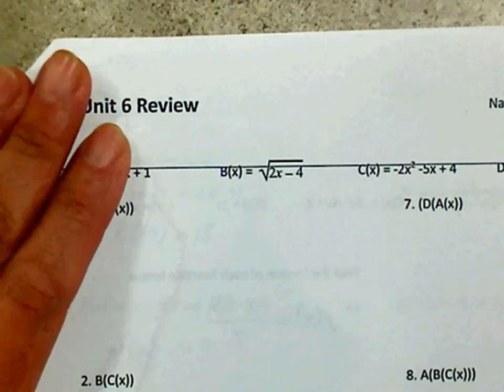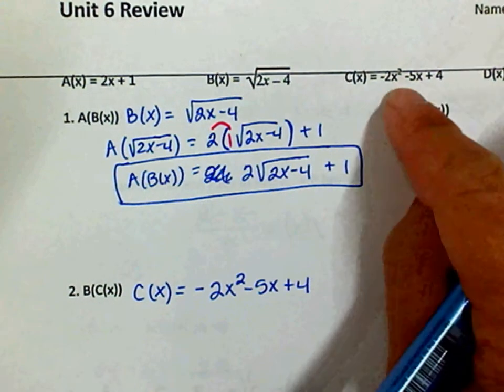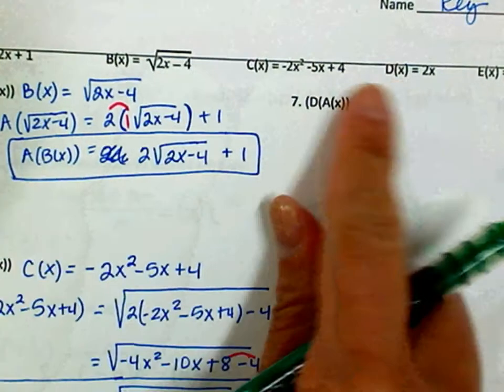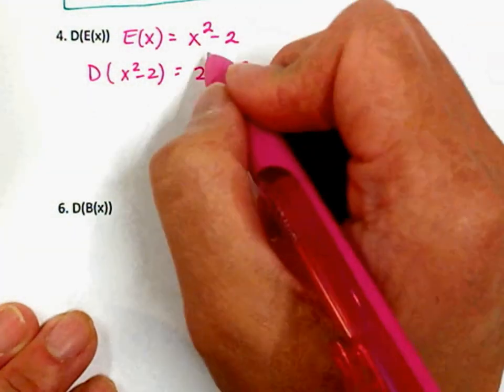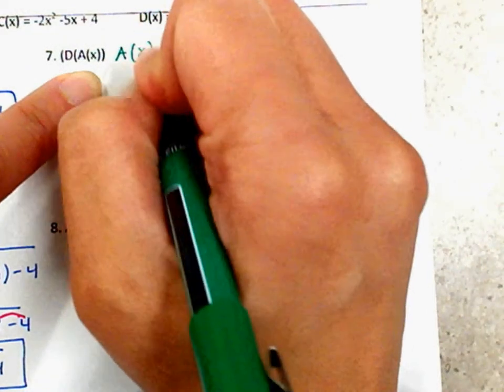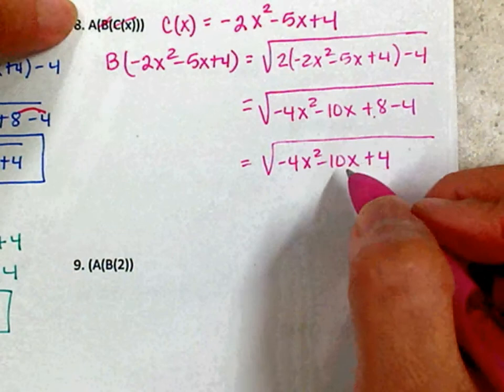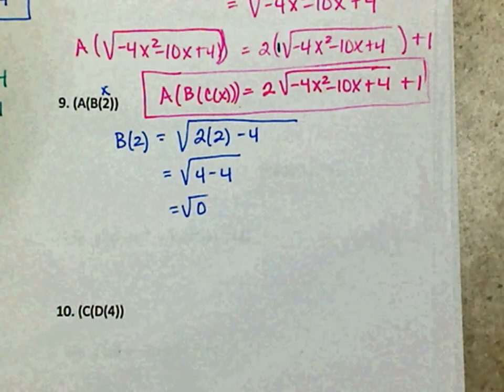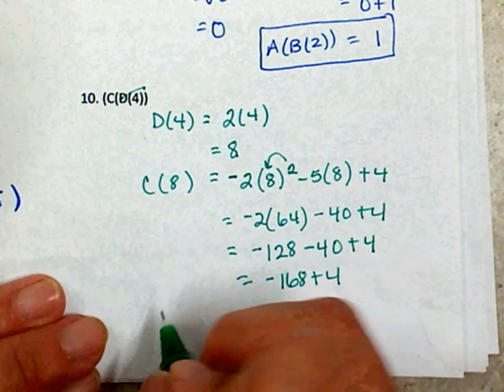Unit 6 Review page 1